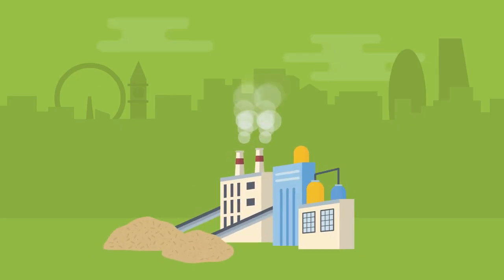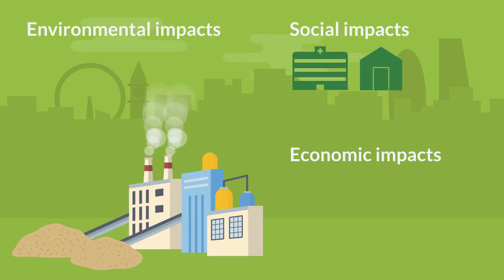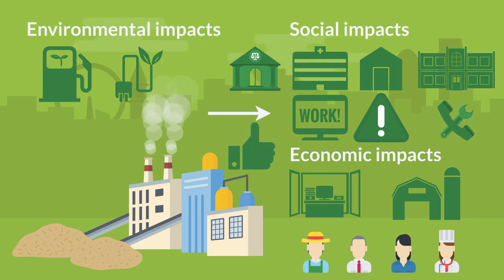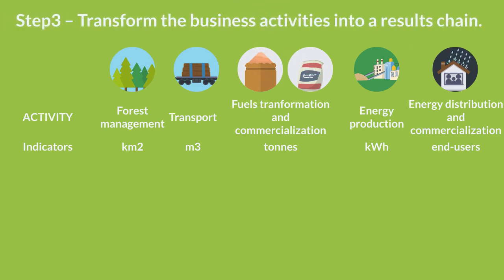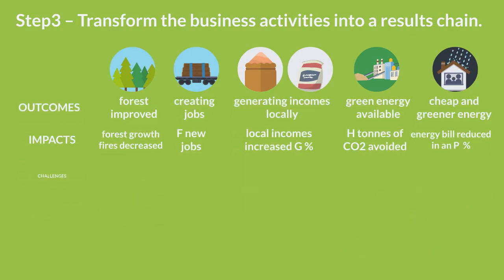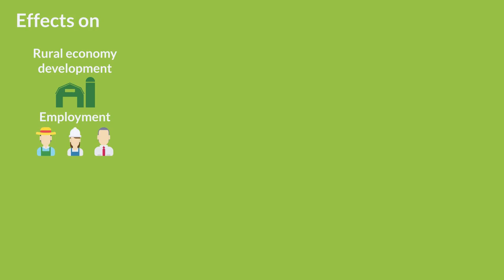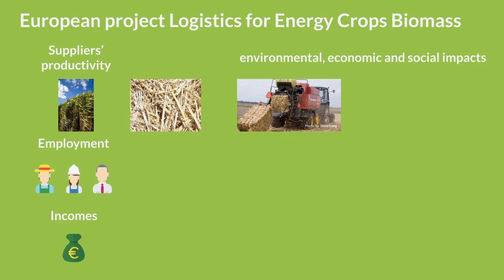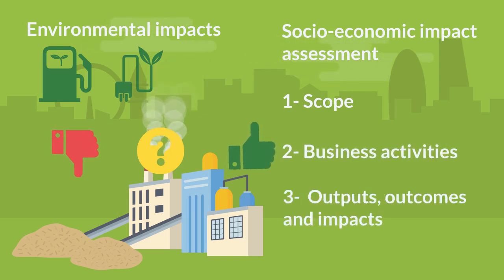901 Socioeconomic impact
Welcome to an insightful examination of how Biomass Energy Systems are reshaping communities and economies around the world. In this enlightening video, we'll delve into the multifaceted socioeconomic impacts of harnessing renewable energy from biomass.